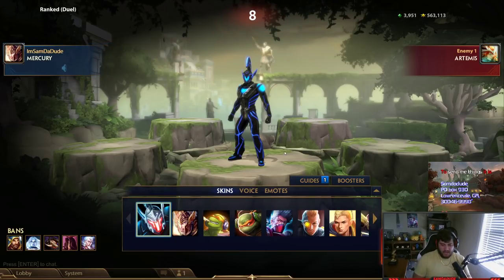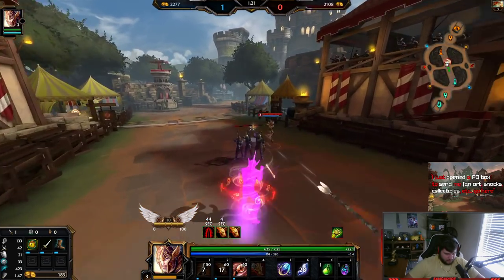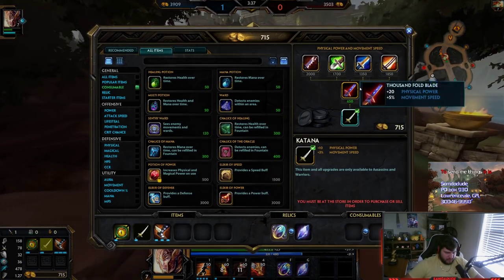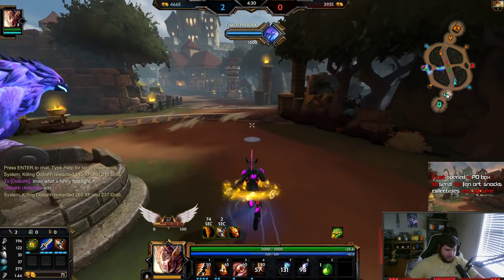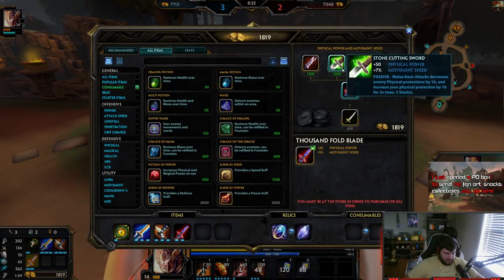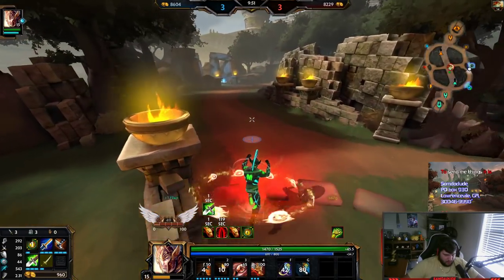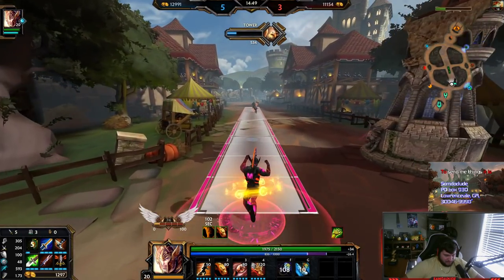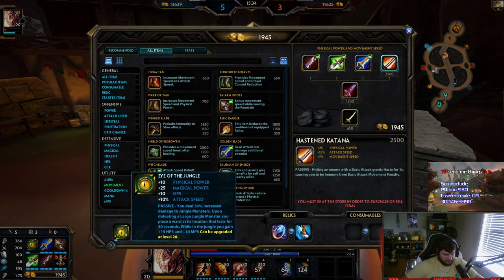ABUSING BOOTS ON MERCURY WHILE I STILL CAN - Season 8 Masters Ranked 1v1 Duel - SMITE